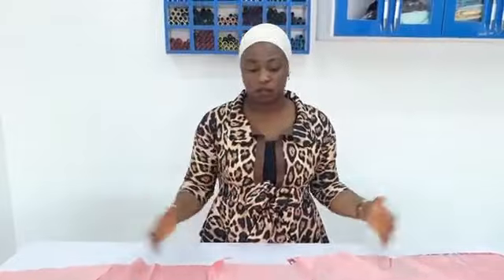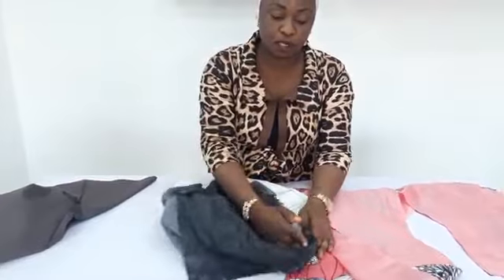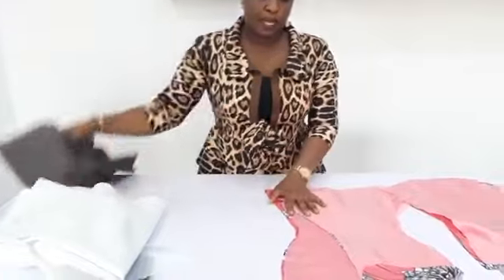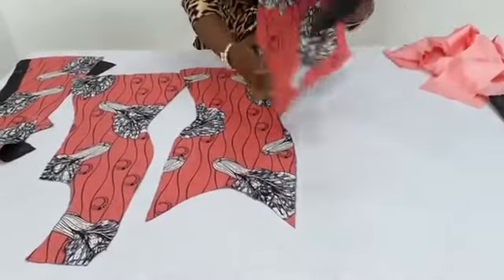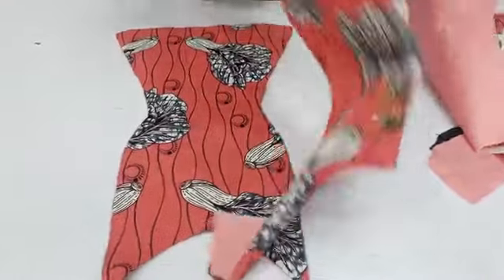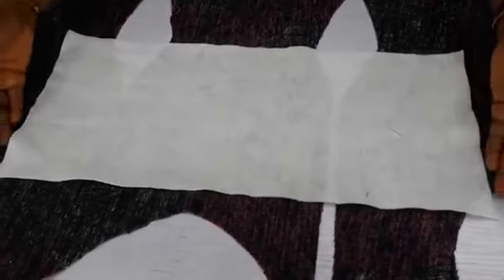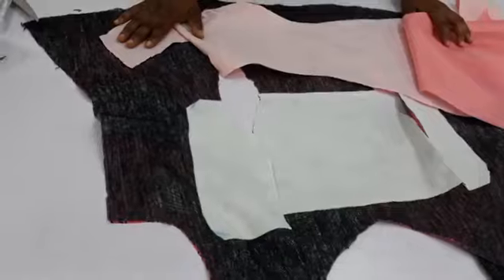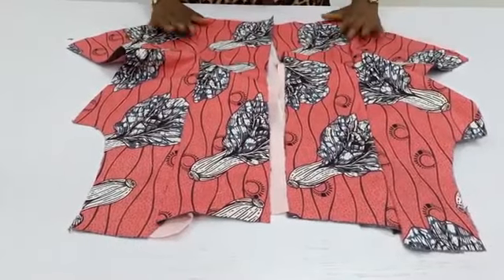How to pad your BUSTIER SIX PIECES BLOUSE